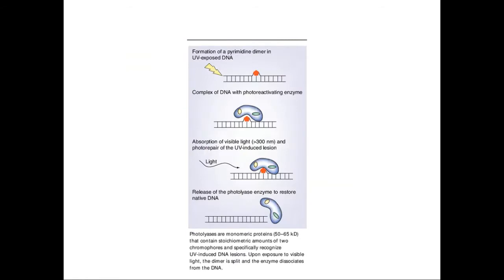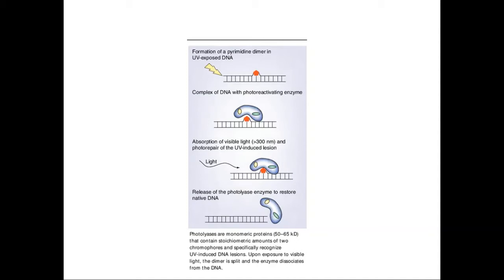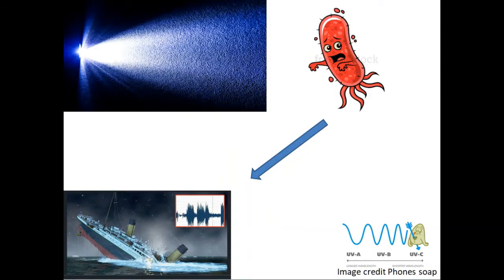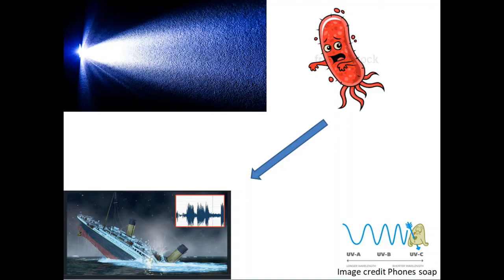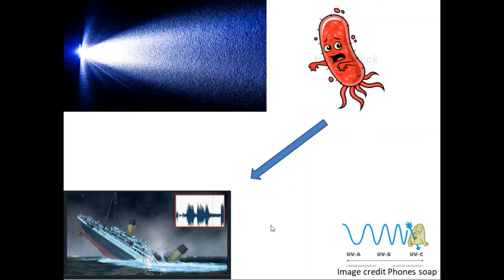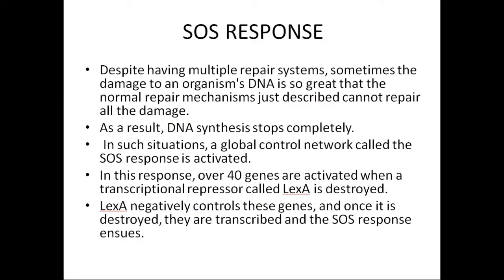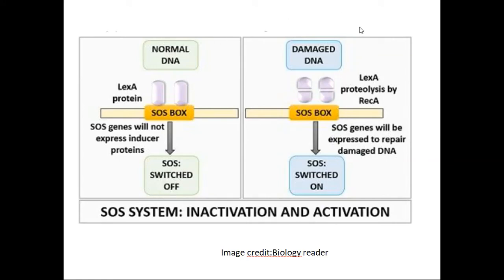dna repair 8- sos intro